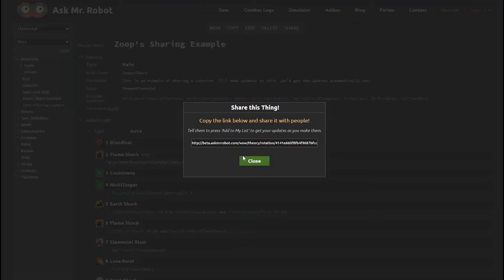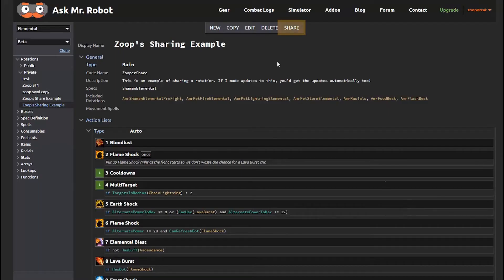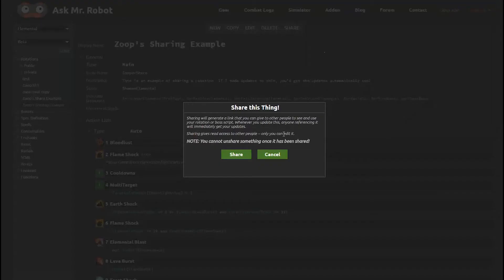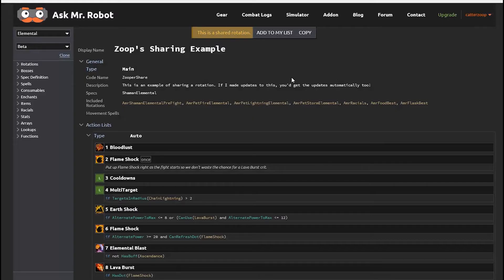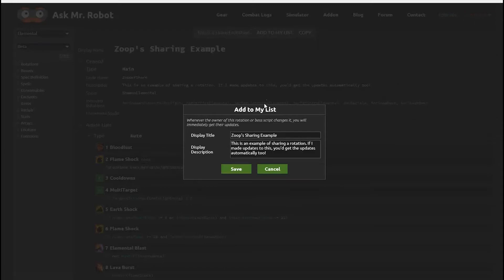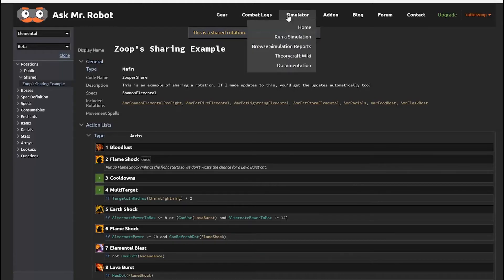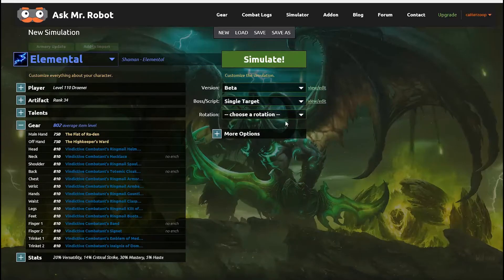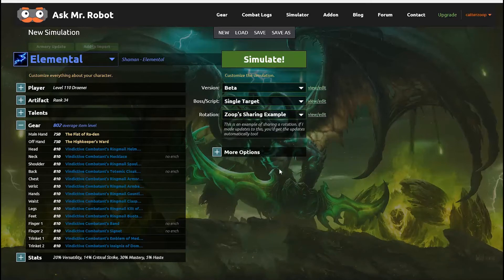How to share APLs / Rotations with Ask Mr. Robot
So when you update your version of the rotation, everyone else that you shared it with also sees the updates.